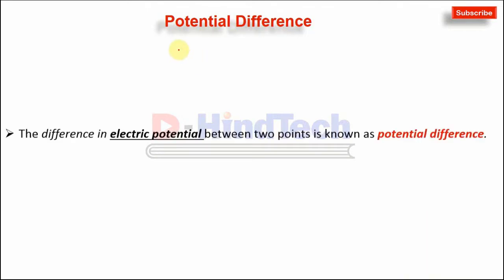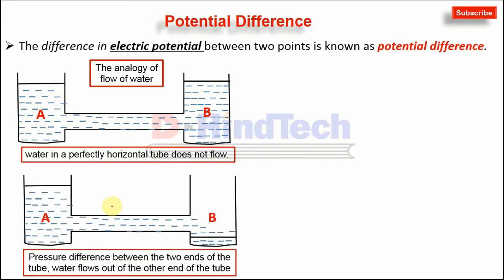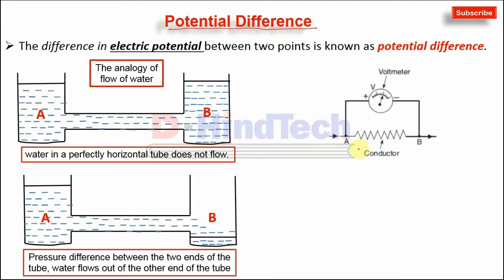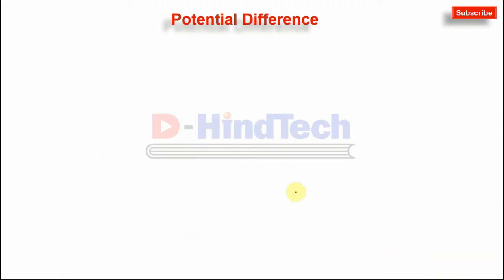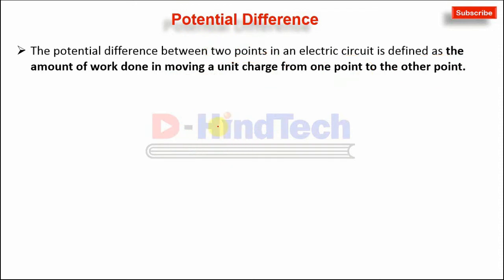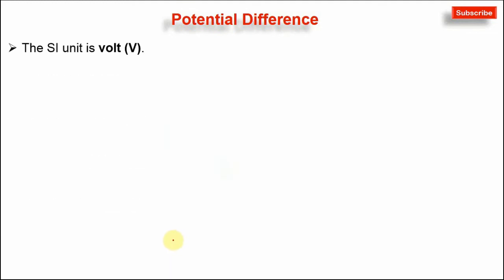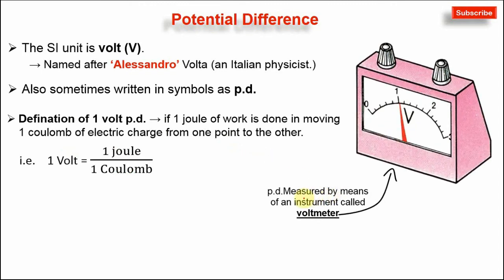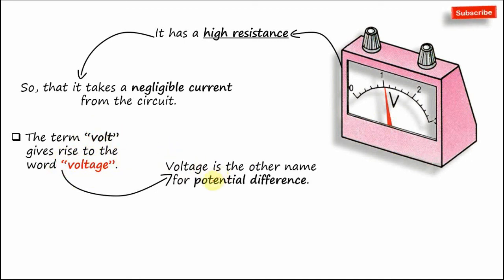Potential Difference I CLASS- 10 I CHAPTER - ELECTRICITY I CBSE I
Concept of ELECTRICAL POTENTIAL (Chapter - Electricity) Class - 10th CBSE.# BY ABHIJEET SIR VIDYANAGAR , KARAD.
I hope you will get clear understanding about the electrical potential.
If you have any doubts then you can ask me just by joining the telegram link.
And the link is given below .

Link to join telegram group and get the pdf file of this video.

Till then stay happy , stay safe. take care.